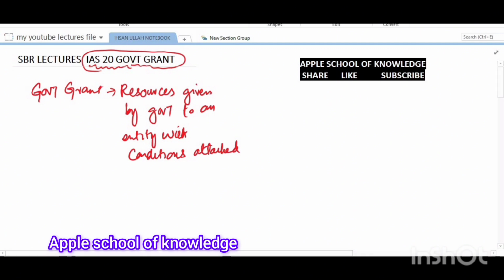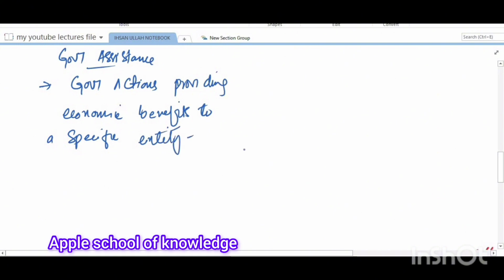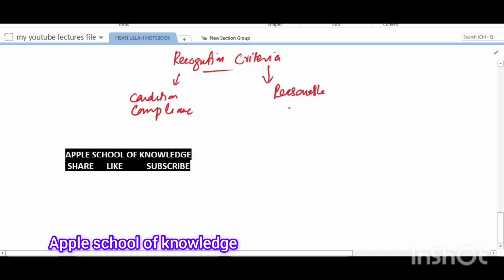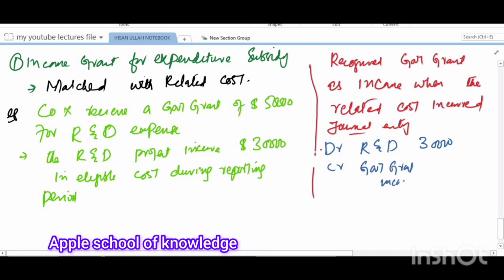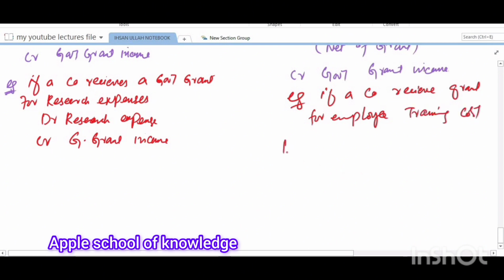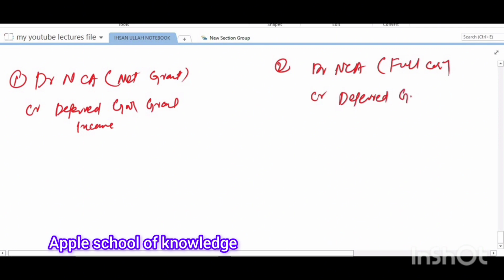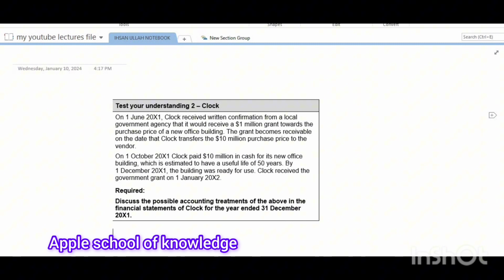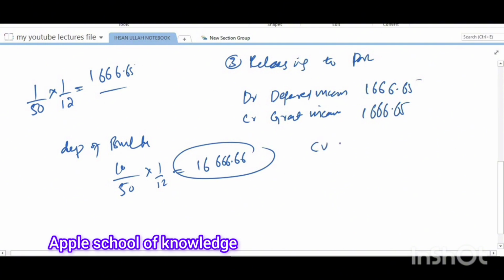IAS20 | Government grant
government grants, ias 20 government grants, government grant, ias 20 government gramnt, government grants ias 20, what is government grant, how to treat government grant, accounting for non government grant, ias 20 government grants accounting entries, acca f7 government grants questions, intro to government grant, as 12 government grants, acca f7 government grants, government assistance, accounting for government grantsifrsIas20acca coursepass accaacca course detailsAccagta 5 shinchangta 5 modsshinchan gta 5Open tutionpakistanaccapakistanMirchawalaformula oneformula 1formula 3F3